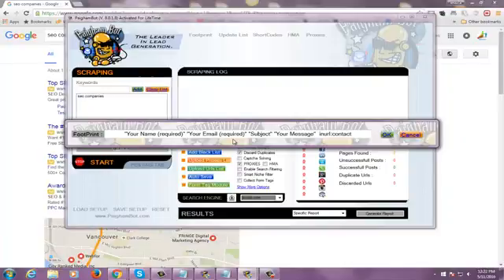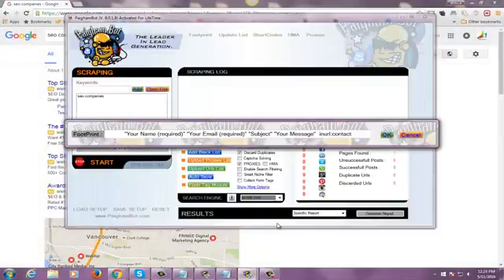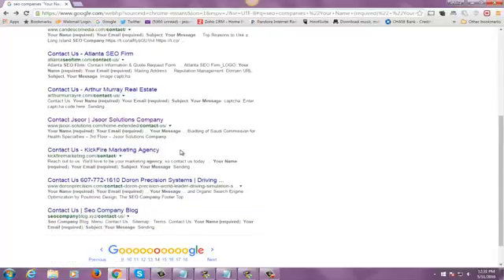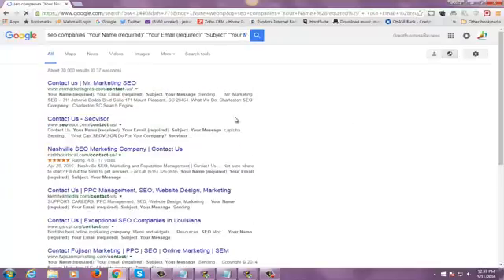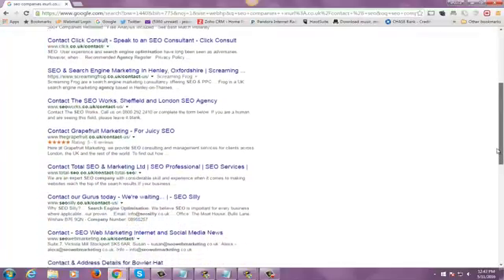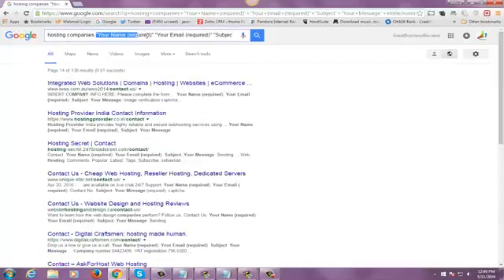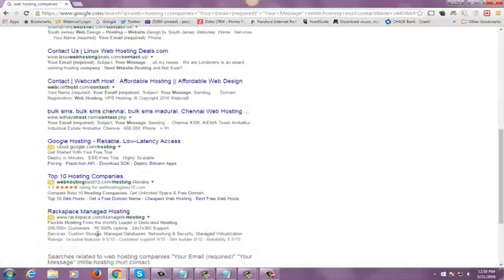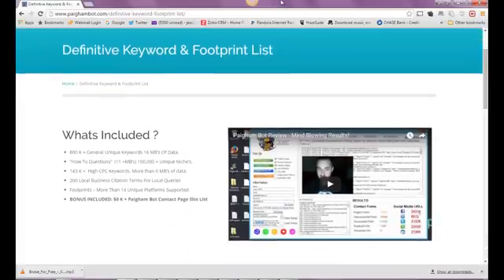Everything You Need To Know About Google Search In 15 Minutes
How does google search work? What are search footprint operators? This video explains everything you need to know about google search. Learn advanced search marketing techniques.